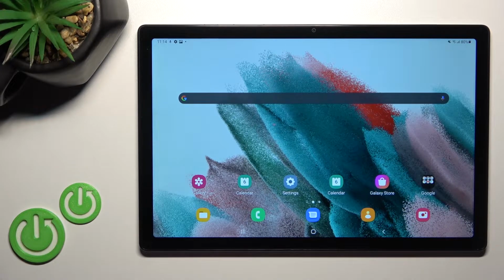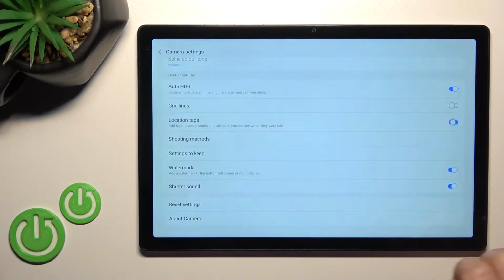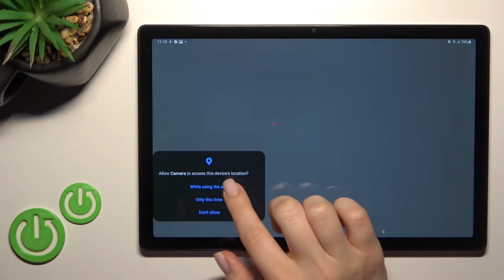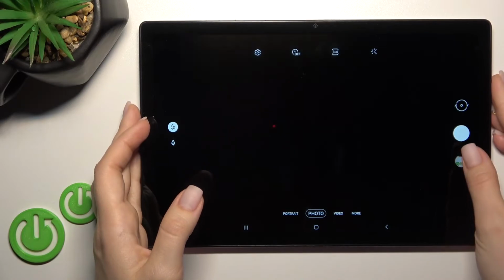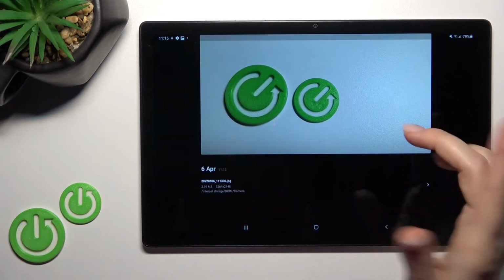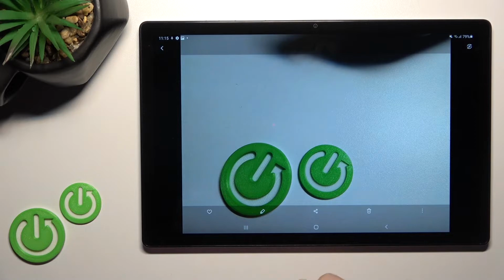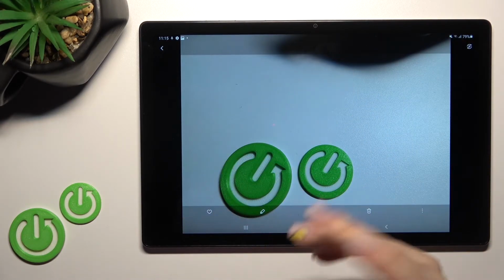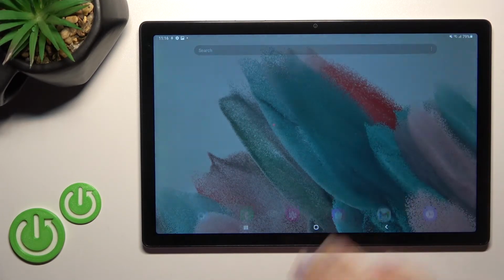How to Enable Camera Location Tags in Samsung Galaxy Tab A8 2021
Find out more about managing the camera location on Samsung Galaxy Tab A8 2021:
Hello, viewers. We are going to show you today, how to enable the Samsung Galaxy Tab A8 2021's camera location tags. Our technician will take you to the camera settings menu and demonstrate how to enable the location tags. Enjoy the tutorial and good luck. If you want to know more about your Samsung Galaxy Tab A8 2021, visit our YouTube channel.

How to turn on the camera location on Samsung Galaxy Tab A8 2021? How to manage camera settings on Samsung Galaxy Tab A8 2021? How to activate the location tags on Samsung Galaxy Tab A8 2021?